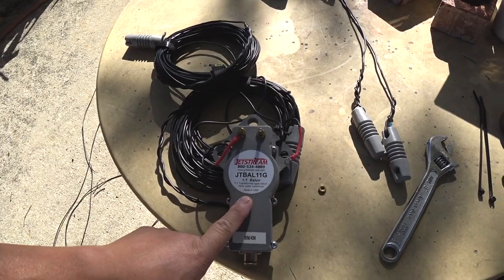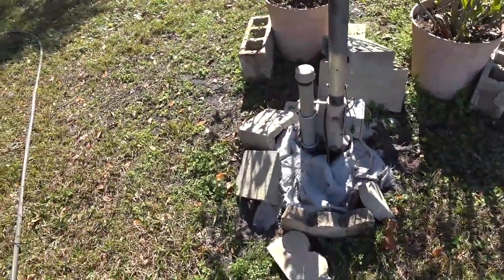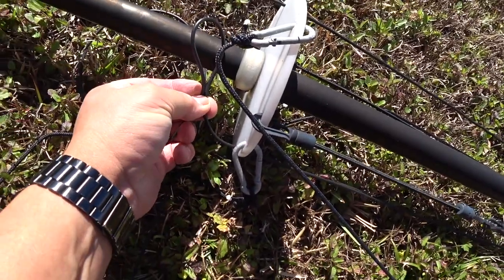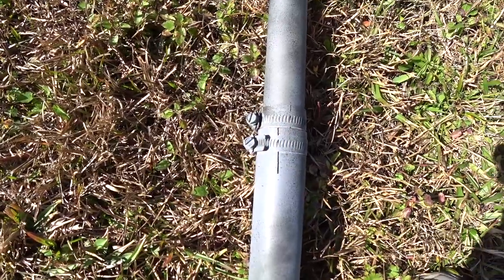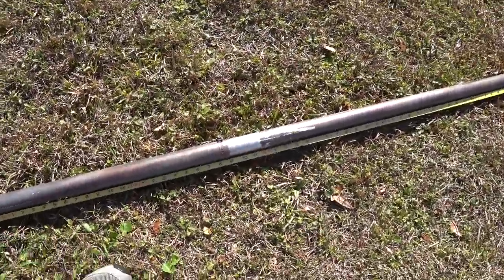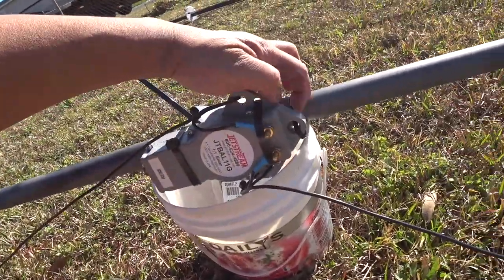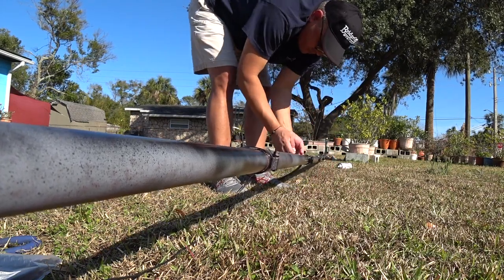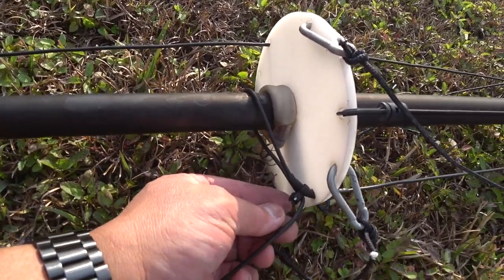40M Inverted V | How I mounted my Inverted V on my Zero Five Antenna | What's going on here on my HF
I was testing my 40 meter Inverted V antenna.  I didn't know how to install it, so I installed it on my Zero Five 43' HF Vertical.  I'm using  my vertical as a mast.

In this video, I made an additional twelve 17 feet long ground radials for my Zero Five 27' HOA HF Multiband vertical antenna.

Ham Radio Stuff that I use:
12-Outlet Metal Power Strip
4” Mini Cube Bookshelf External Speakers
12V 20Ah Deep Cycle LiFePO4 Battery